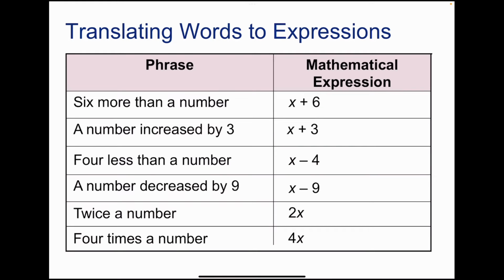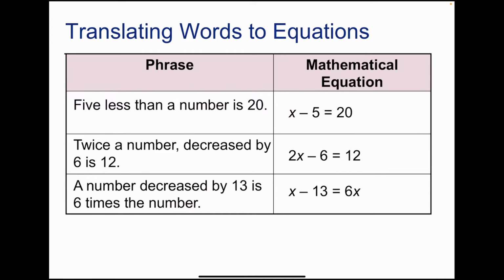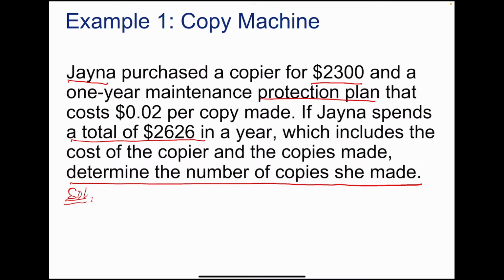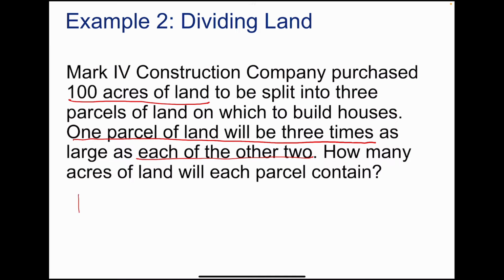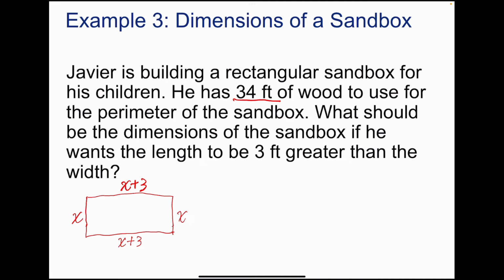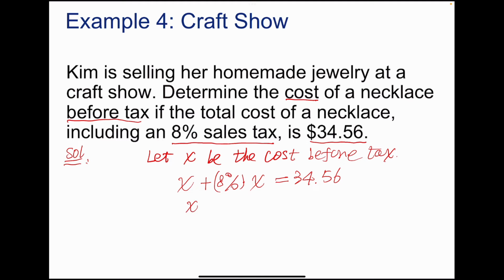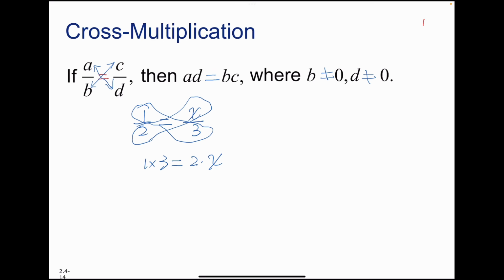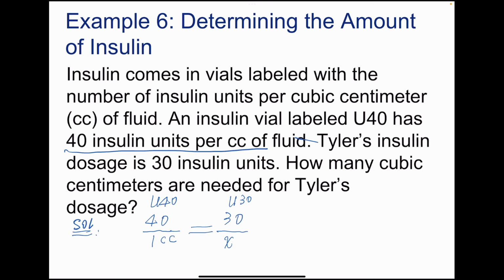6_3 Solving Application Problems